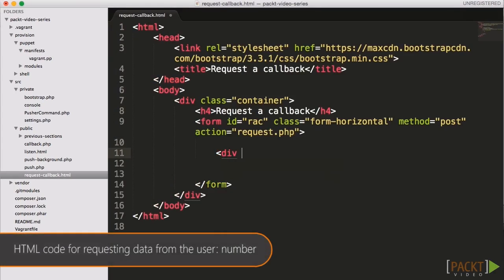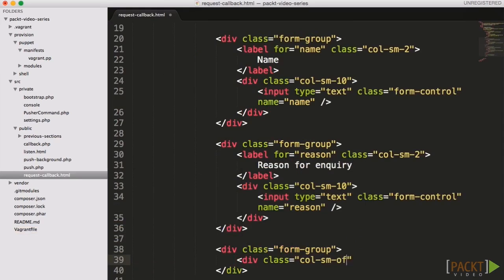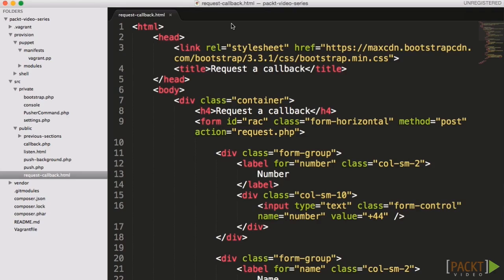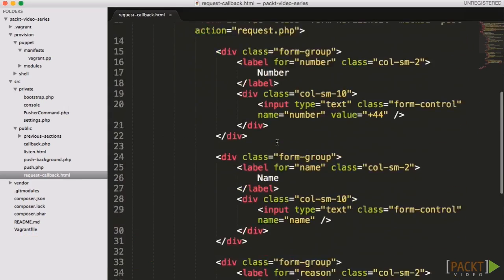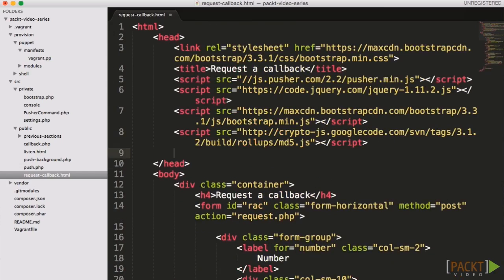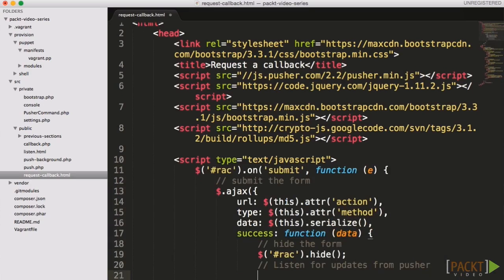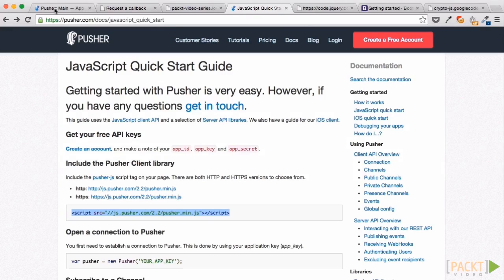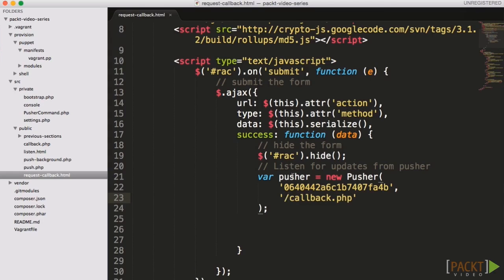Requesting a Callback | packtpub.com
Pushing an event indicates that a user wants to be called back.
• Build a form
• Process submission with JavaScript and listen for updates on the request
• Log the call back request through a Pusher event